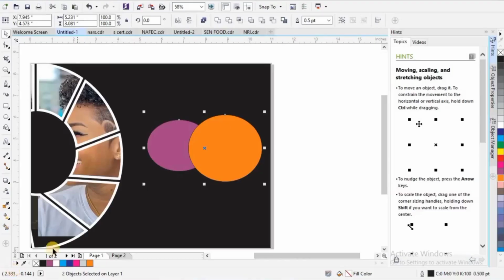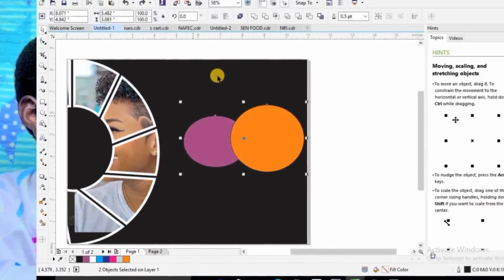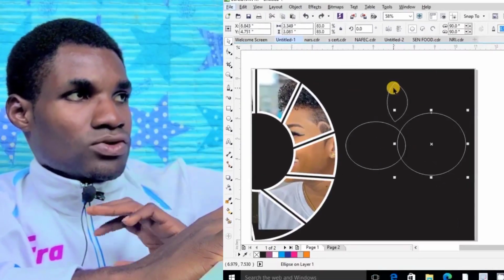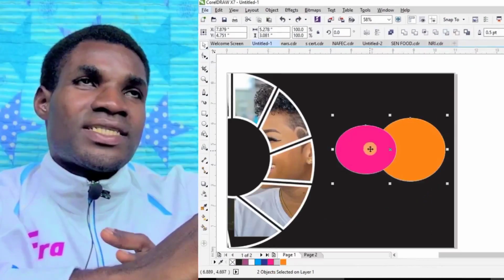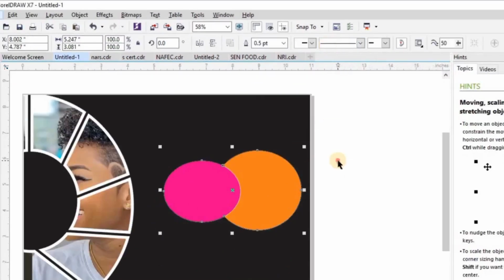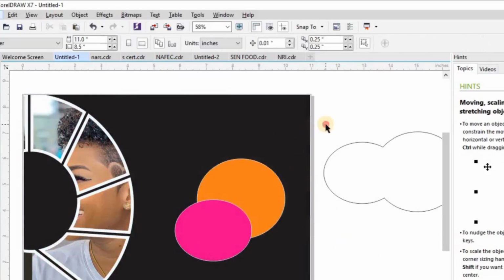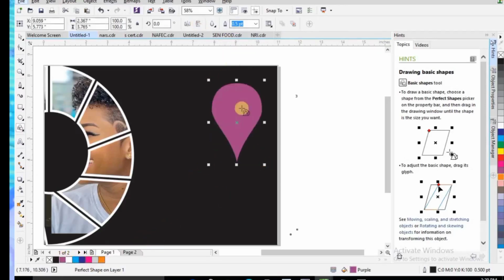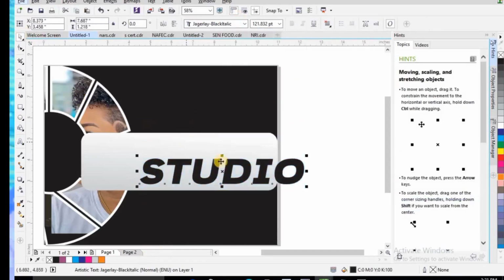how to create shapes and logos in coreldraw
This video demonstrates how to create any shape or logo using simple tool in Corel draw. Practical illustration